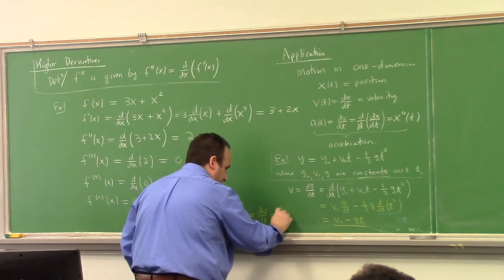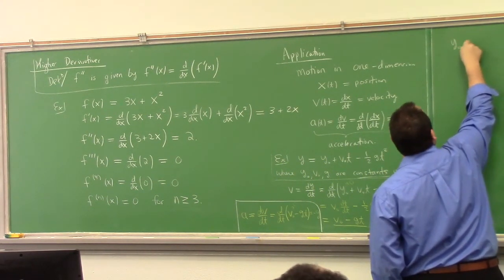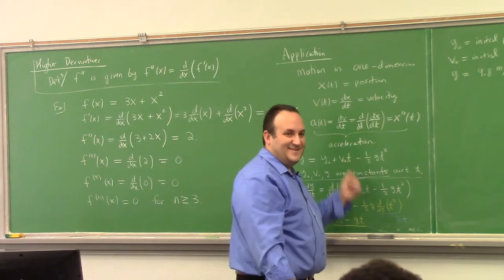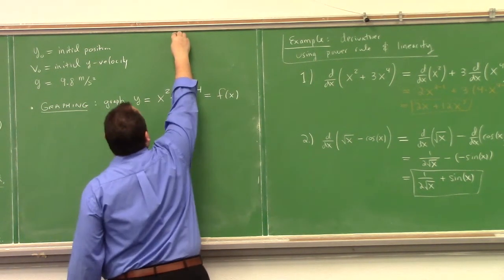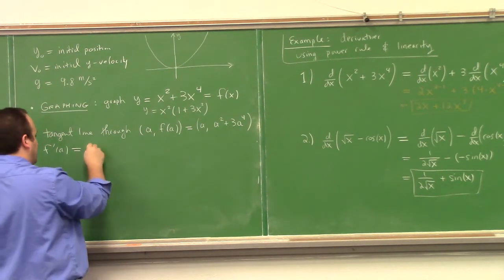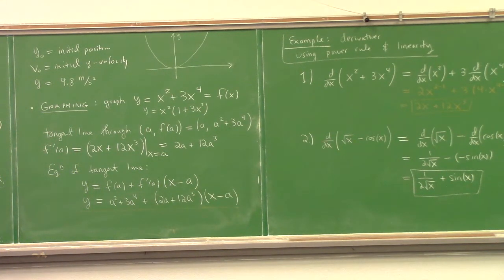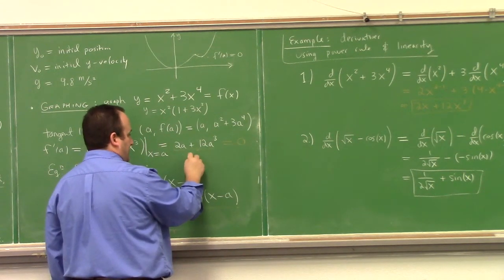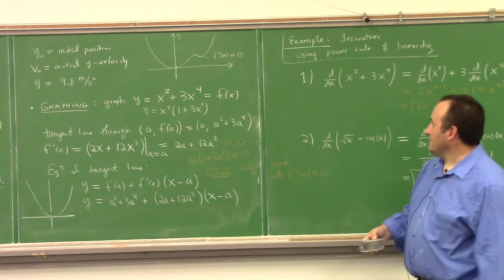Calculus 1: derivative of sine, cosine, linearity of d/dx and applications, 2-3-21 part 2